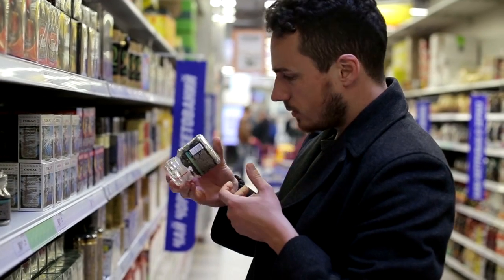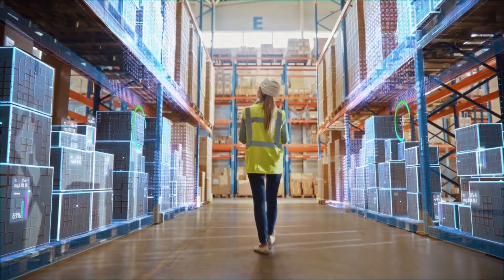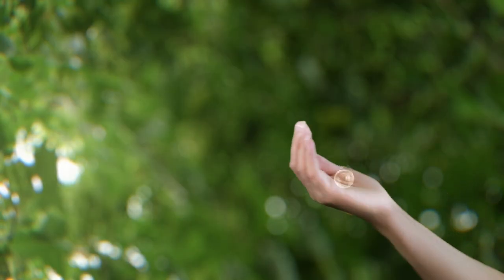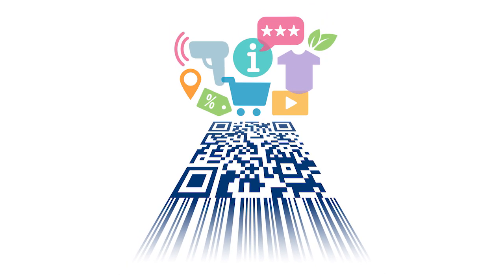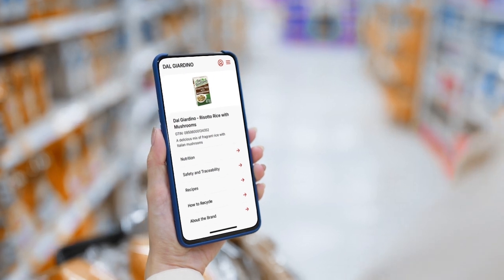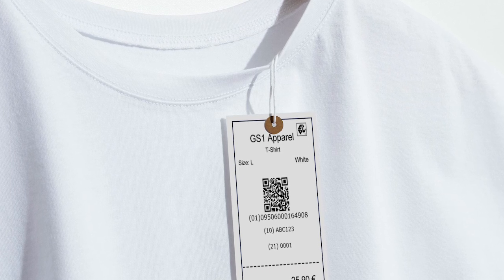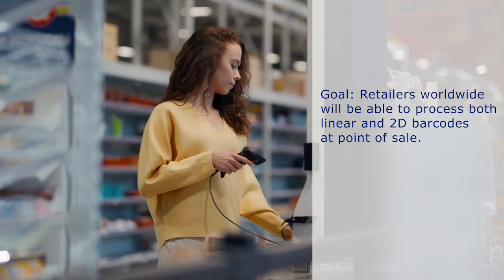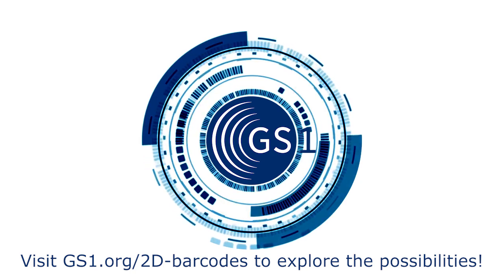Next generation barcodes: opportunities for brand owners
Learn how next-generation barcodes can transform your business by enhancing consumer engagement, improving sustainability agenda,  operational efficiencies, and more.